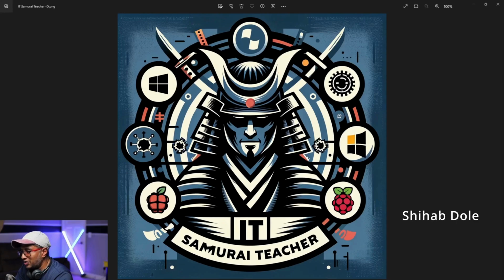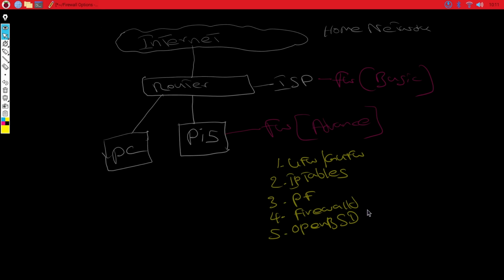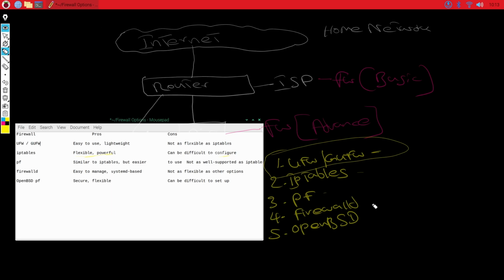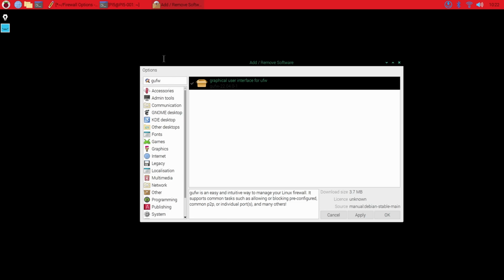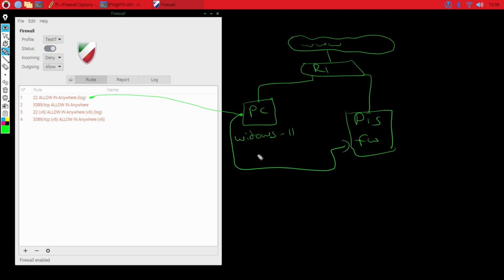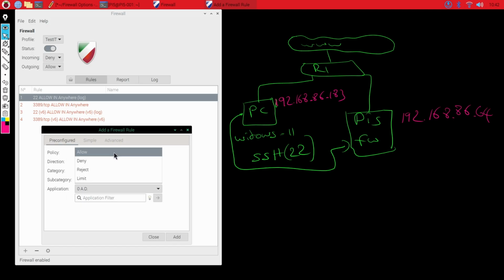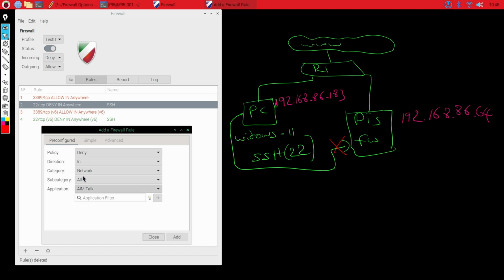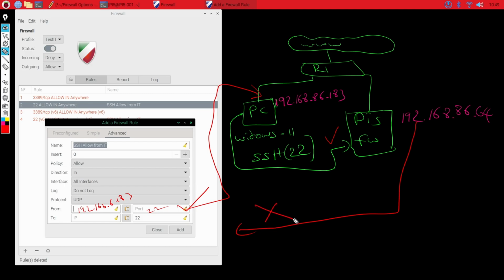Raspberry Pi 5 Firewall Setup Guide: Easy GUFW GUI Tutorial for Secure Networking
🔐 Secure Your Raspberry Pi 5 with GUFW Firewall - Step-by-Step Tutorial

Welcome to our comprehensive guide on setting up a firewall on your Raspberry Pi 5 using GUFW GUI. Whether you're a beginner or an experienced Pi user, this tutorial is designed to help you enhance your device's security with ease.

What You'll Learn:
✅ Introduction to Firewalls and their importance
✅ Step-by-step instructions on installing GUFW on Raspberry Pi OS
✅ How to configure basic firewall rules
✅ Tips for maintaining firewall security

Equipment Used:

Raspberry Pi OS (Latest Version)
Internet Connection
Additional resources and links can be found below

Useful Links:
Official Raspberry Pi Website